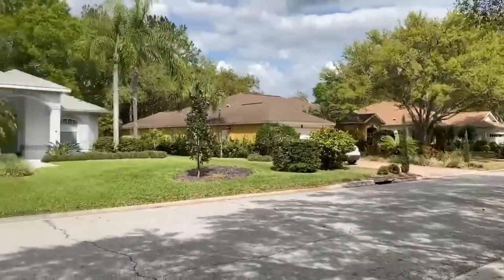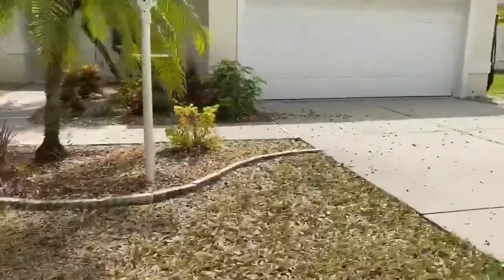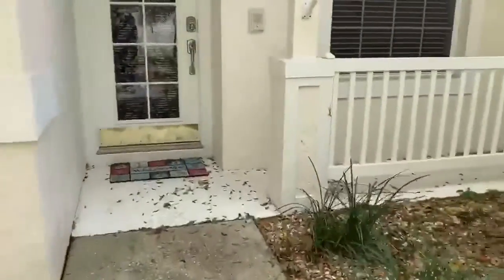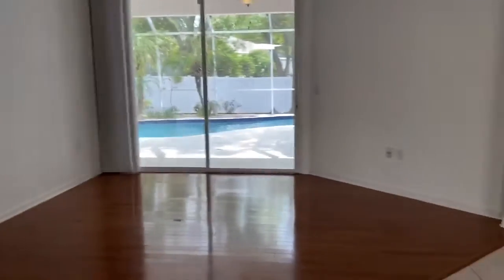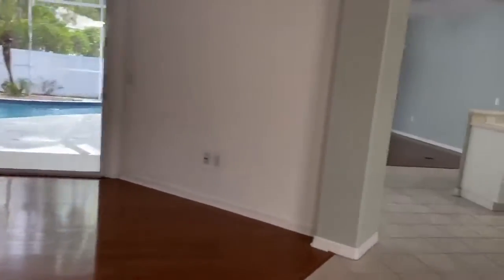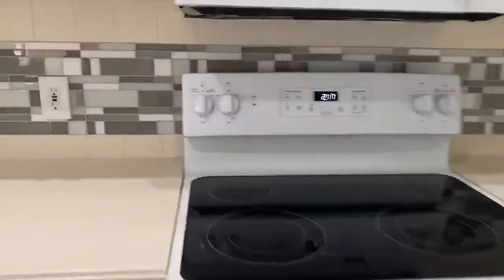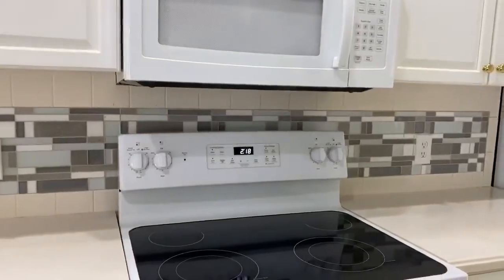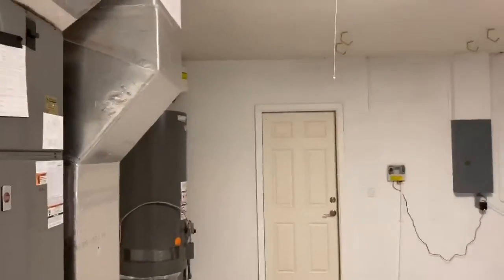11308 Pine lilly Pl